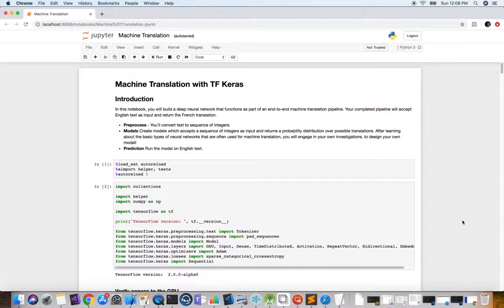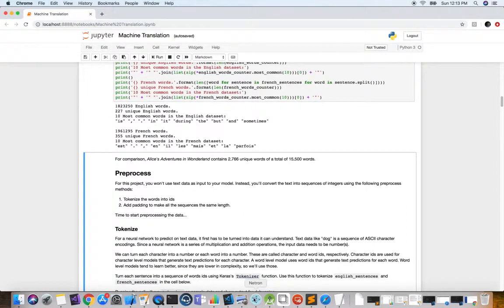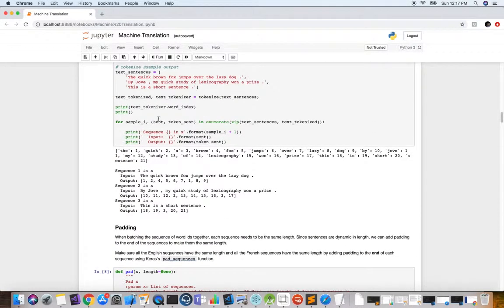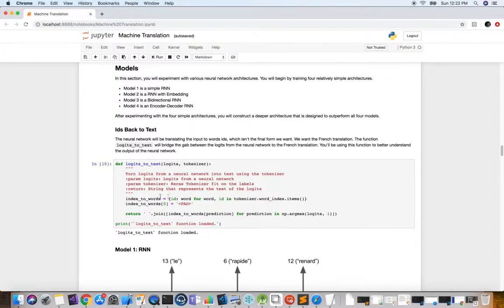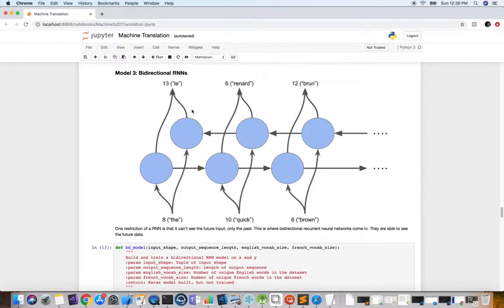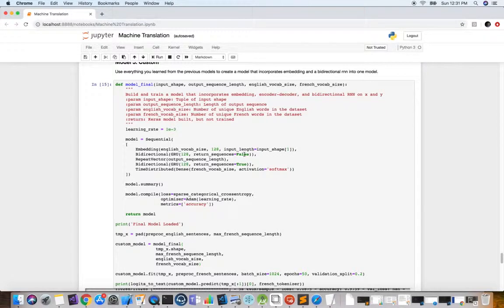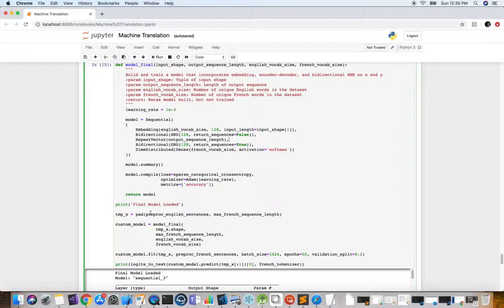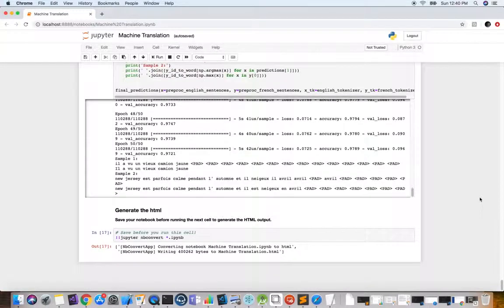Machine Translation with TF Keras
In this video we learn how to perform machine translation with TensorFlow and Keras using recurrent neural networks.

Machine translation is the process of using artificial intelligence to translate text from one language into another.